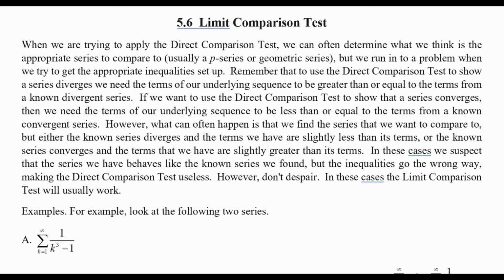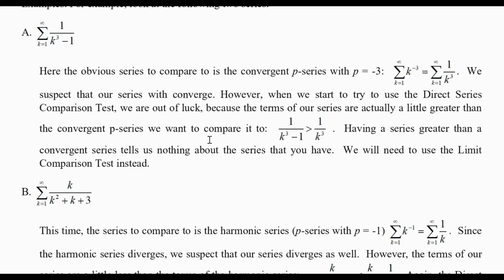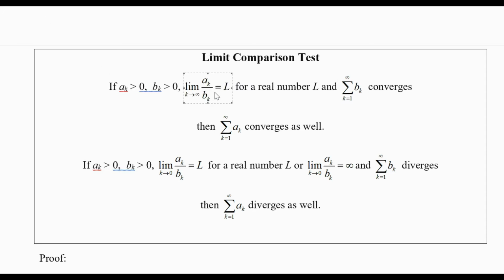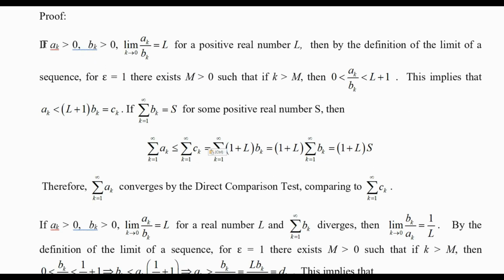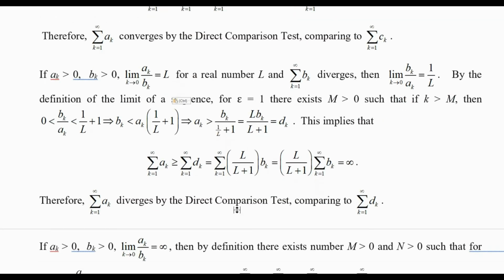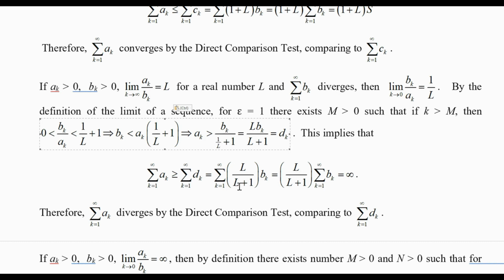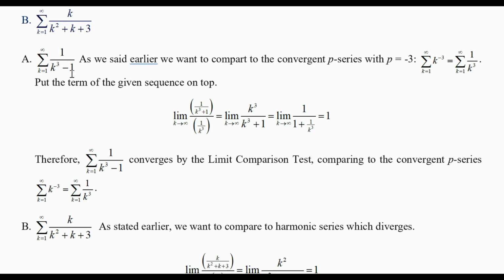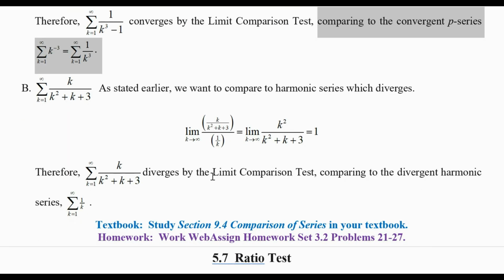Calculus 10.20 Limit Comparison Test